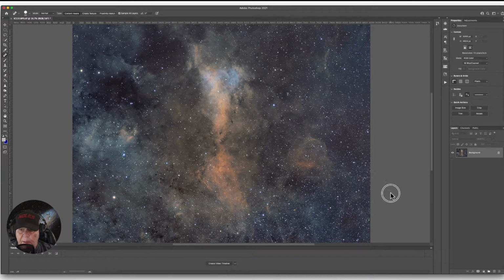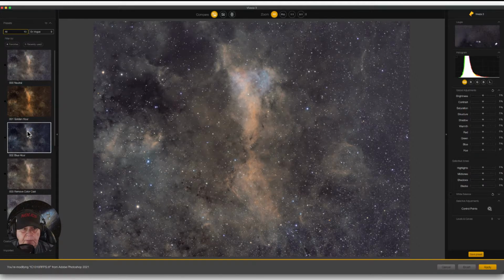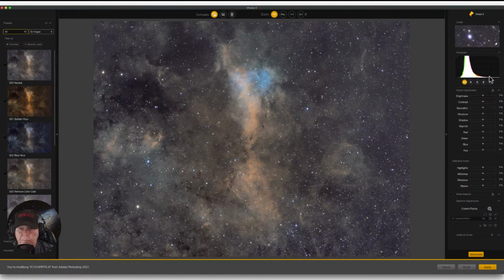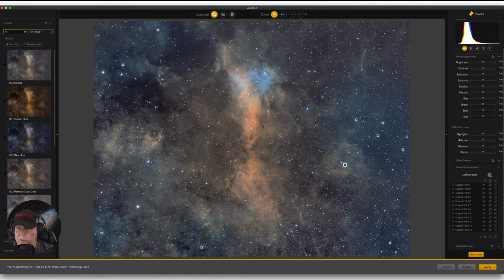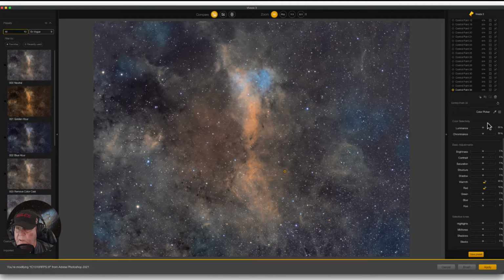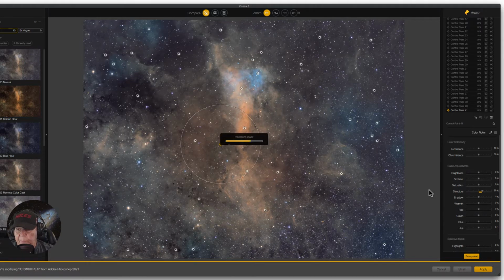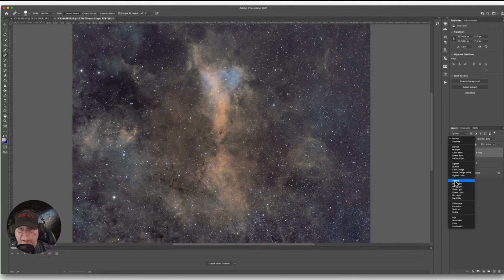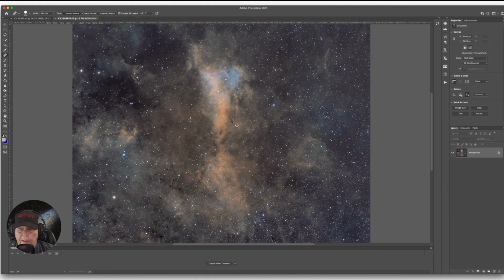Photoshopping the final tweaks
We completed the processing of IC1318 in PixInsight. well almost, I more often than not add another step. I will make selelctive color and structure adjustments in Photoshop using NIK software plugins.